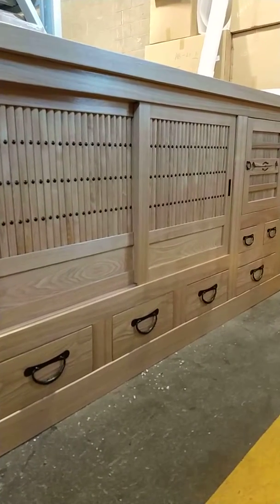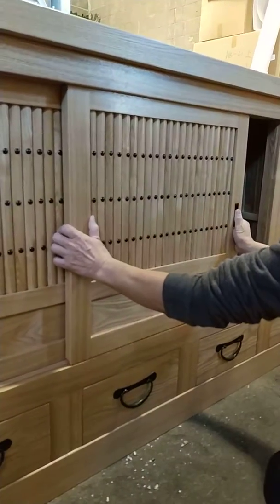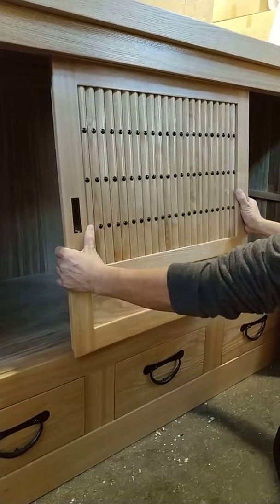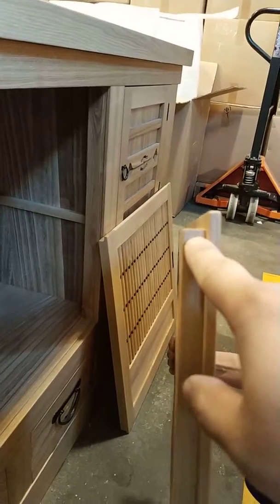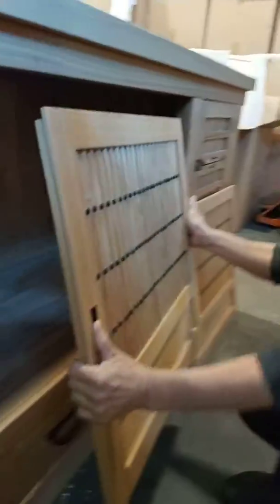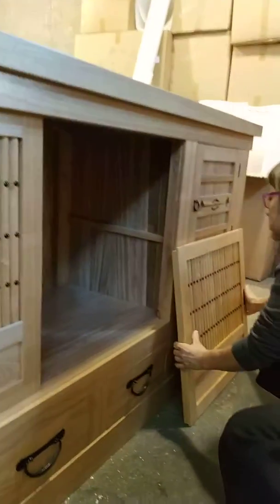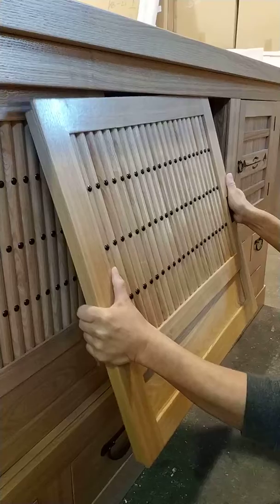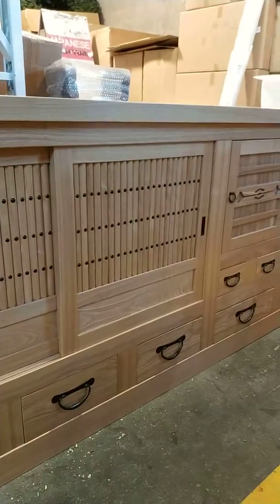Installing sliding doors on a Japanese tansu chest